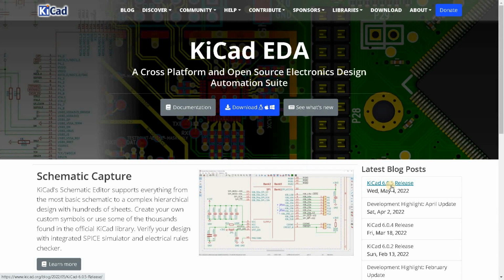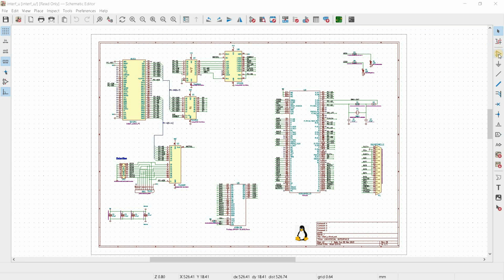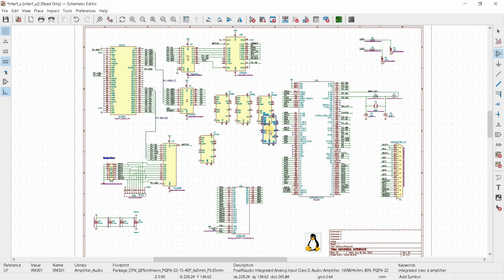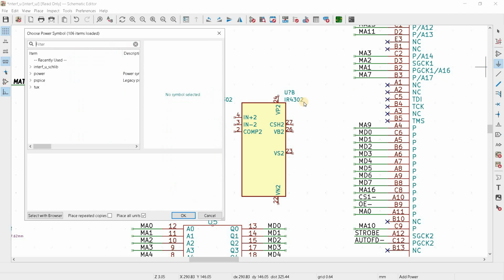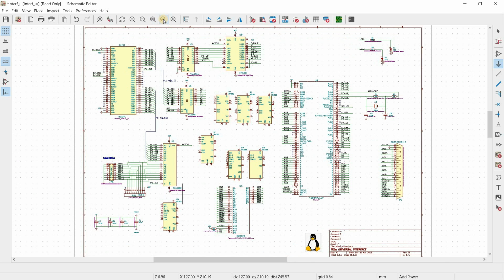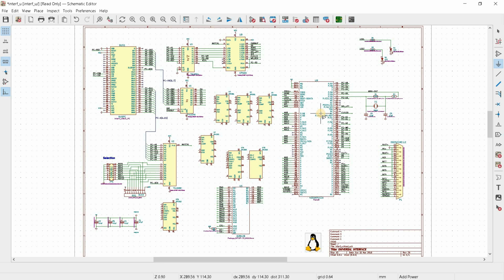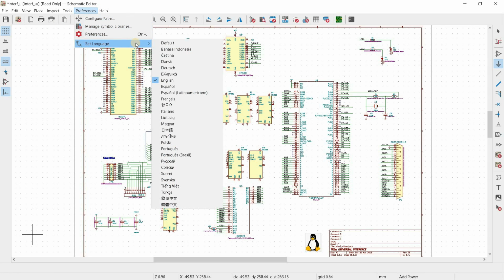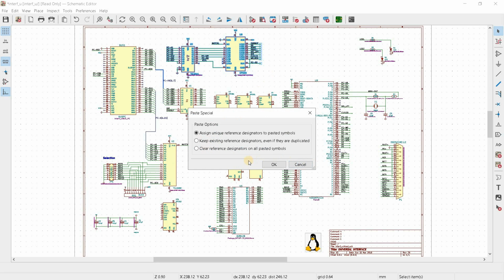✅KiCad 6 Schematic Editor overview of the new version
KiCad6 Schematic Editor overview of the new version.